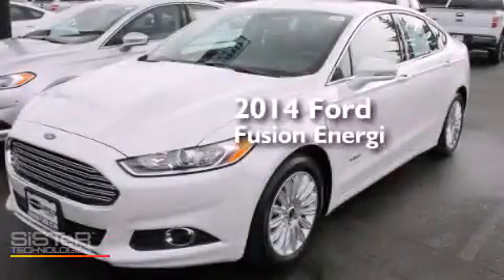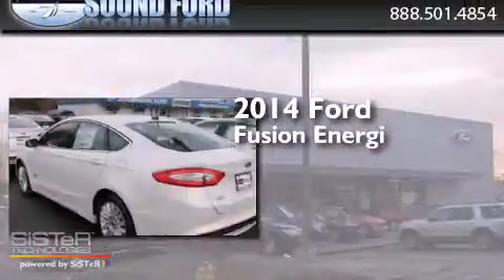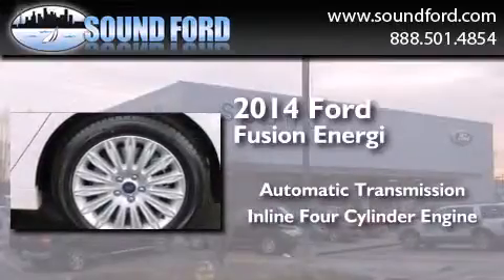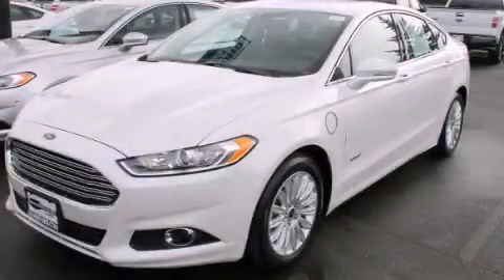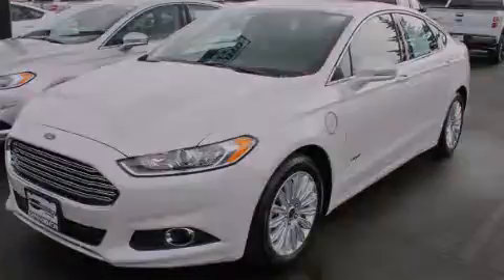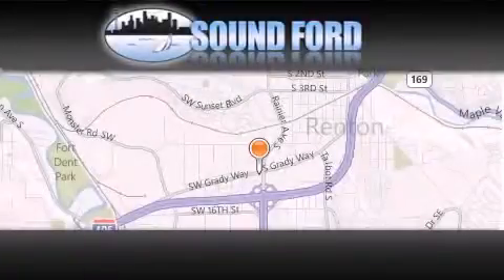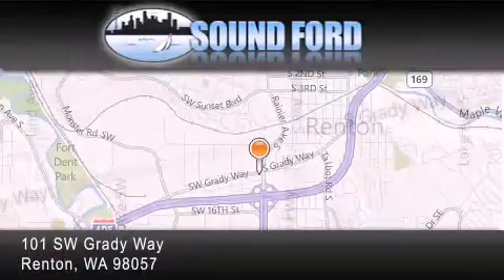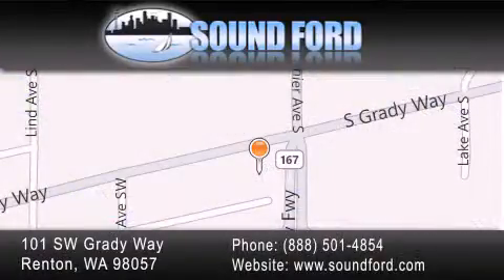2014 Ford Fusion Energi Renton WA 98055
We have been honored to serve the Renton WA area , we promise that your experience at our dealership will exceed your expectations ! Year : 2014 Make : Ford Model : Fusion Energi Engine : 2.0L 4Cyl Trans . : Automatic CVT Exterior : White Miles : 25 Interior : Black Stock : 140113 Sound Ford 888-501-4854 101 SW Grady Way SW Renton , WA 98057